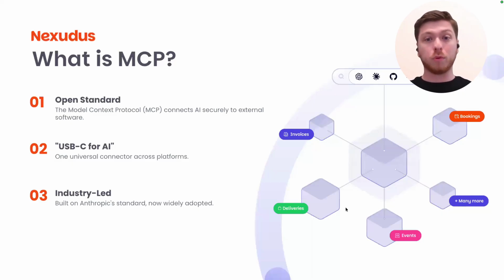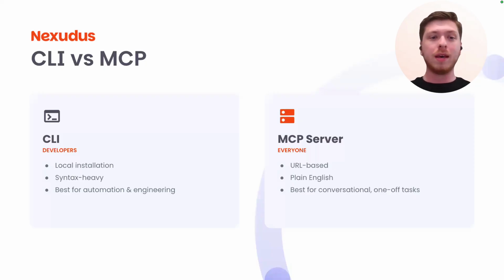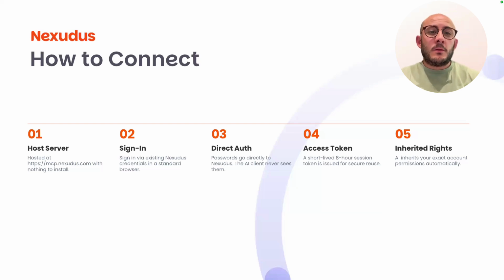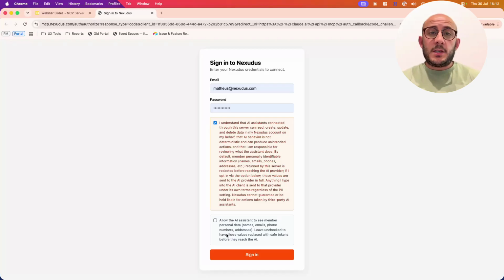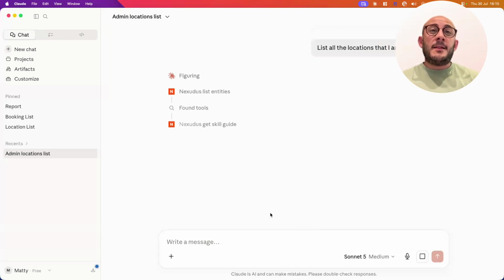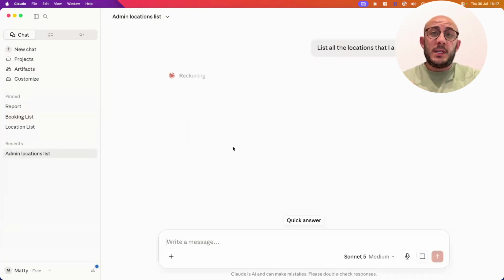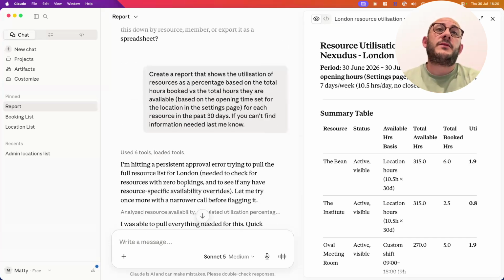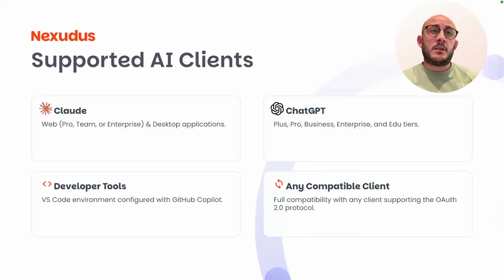Nexudus Webinar: Connect AI Tools to Your Workspace with the Nexudus MCP Server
Watch the recording of our latest webinar, where Sergiu and Mattheus introduce the Nexudus MCP Server. This hosted connection gives AI assistants like Claude and ChatGPT secure access to your workspace’s live data.

See how to connect your AI tools without complex coding, configure permissions and data safeguards, and use natural-language prompts to manage bookings, query live data, and generate operational reports directly from your AI assistant.

The session also includes a live demo and Q&A.

🔗 Stay Updated & Get Involved
Stay up to date with our product